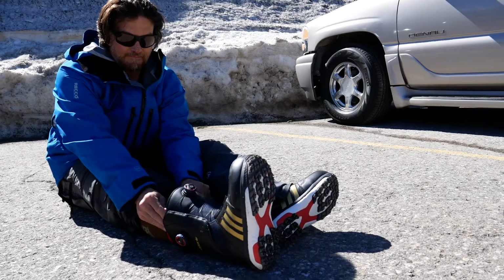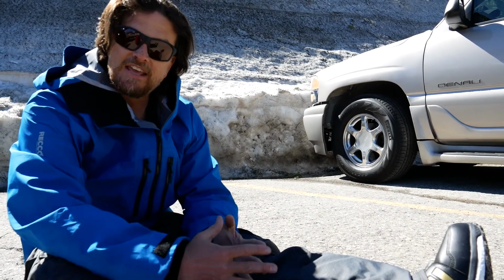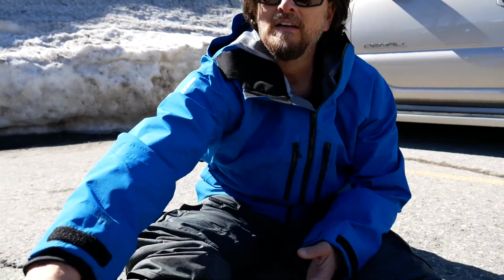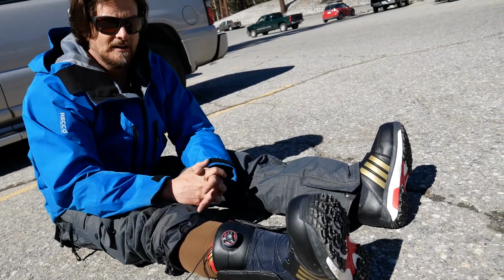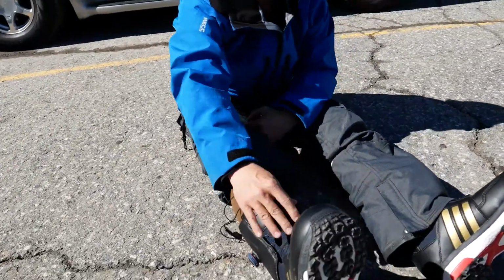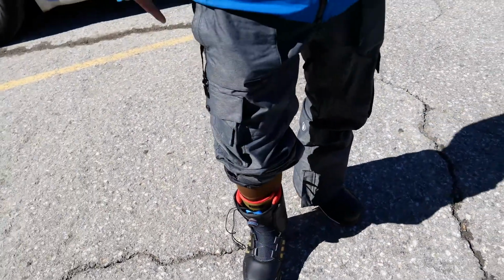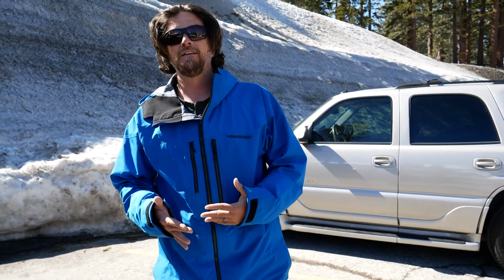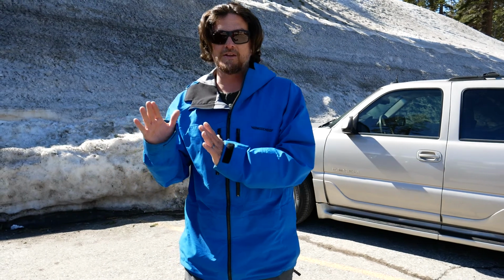Adidas Accera Review 2018